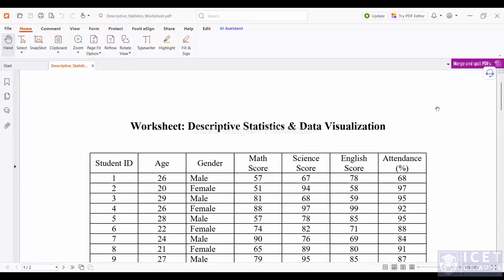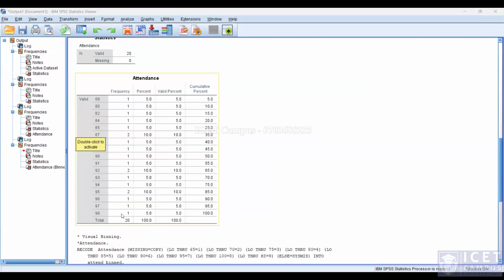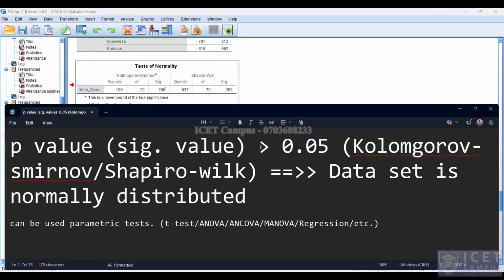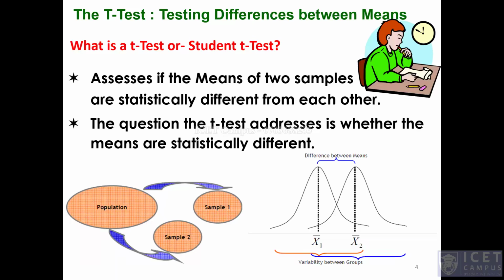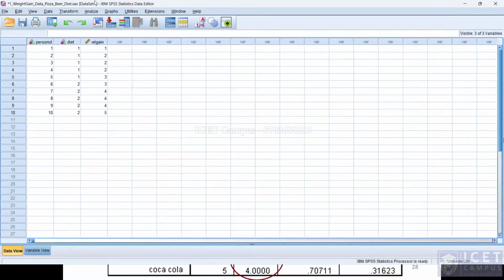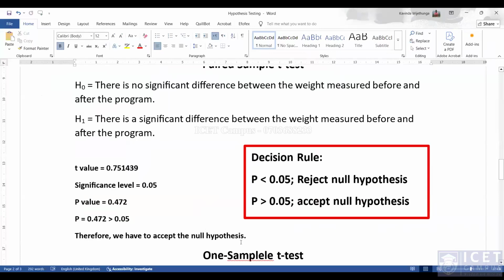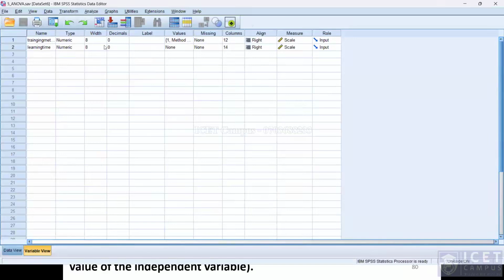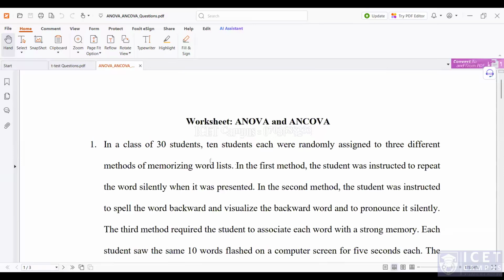SPSS B - 10 Day - 3 13 03 2026